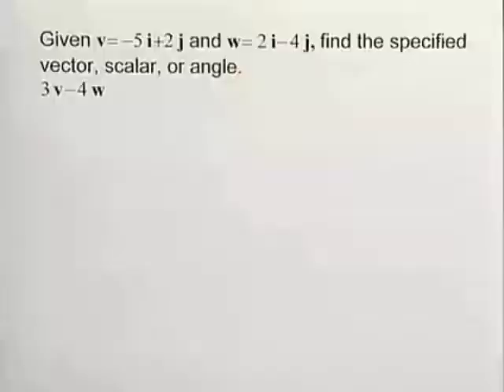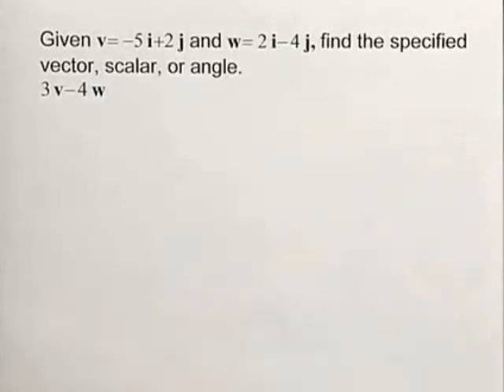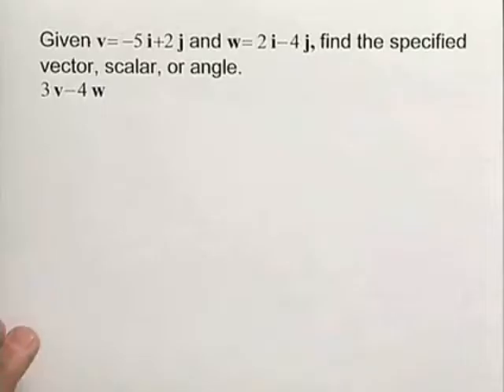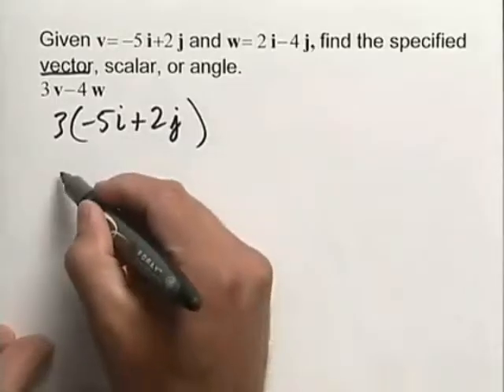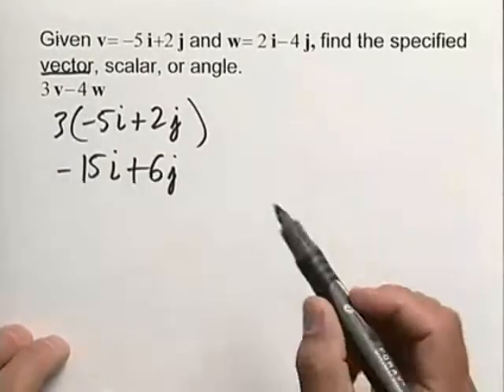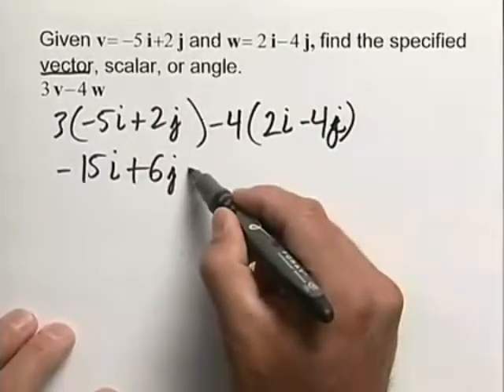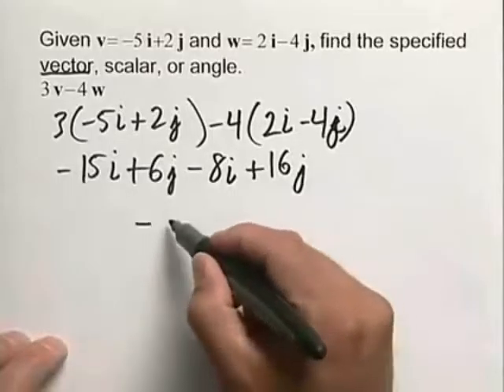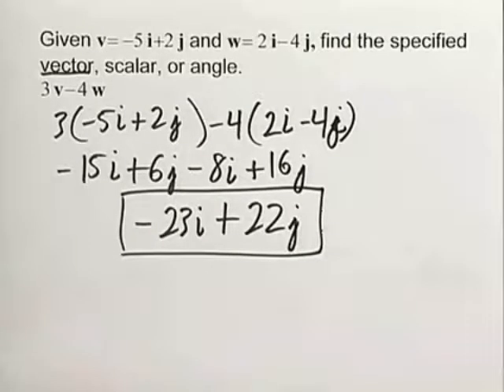Blitzer PrecalcEss5e CTPvideo 06 16